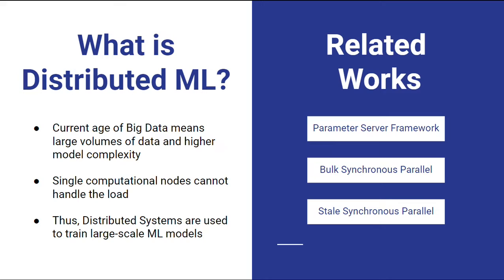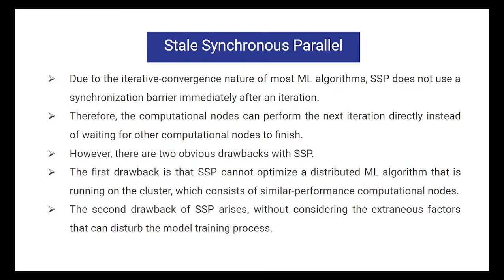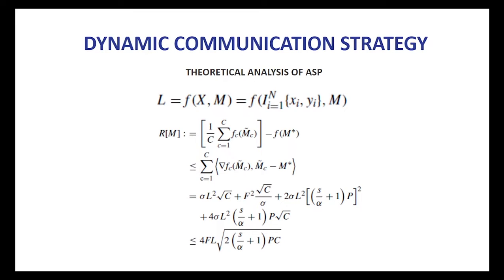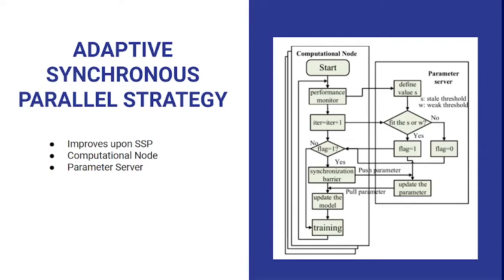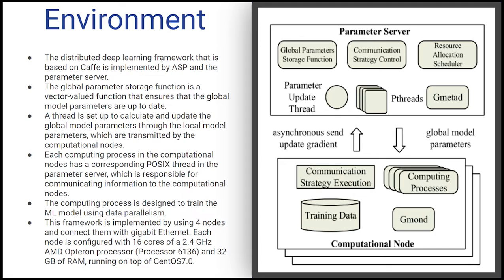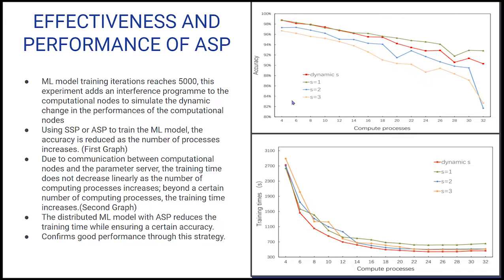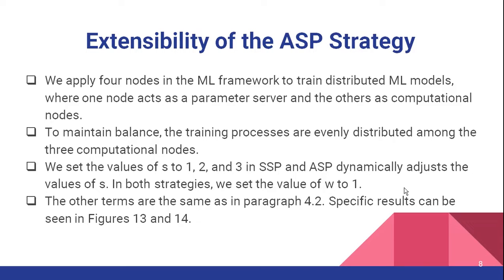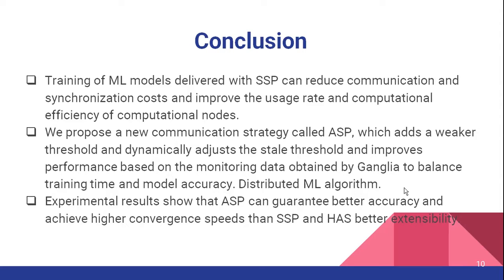Summary of "An Adaptive Synchronous Parallel (ASP) Strategy for Distributed Machine Learning"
Mid submission for CSE449 and 707 (HPC and Distributed Systems)

Submitted by
19141024 Daiyan Khan
21166005 Md. Mamun-Or-Rashid
20266003 Sanowar Hossain Raja
21141044 Md Muyeed Shahriar
21166001 Redwanuzzaman